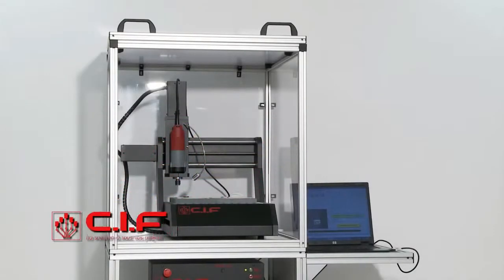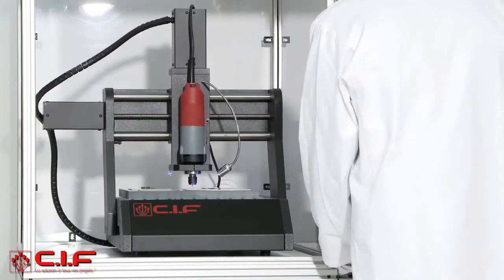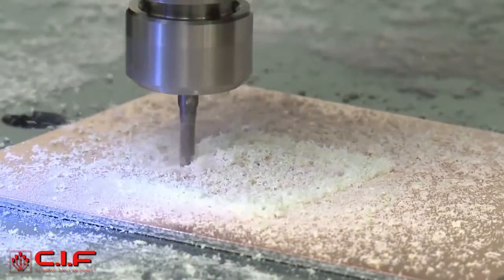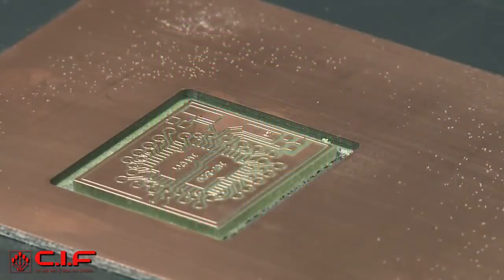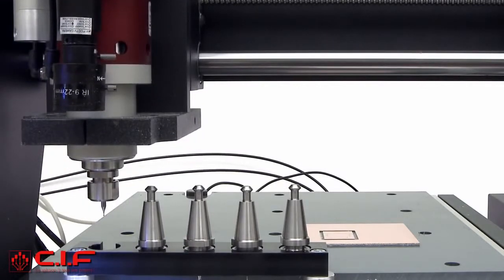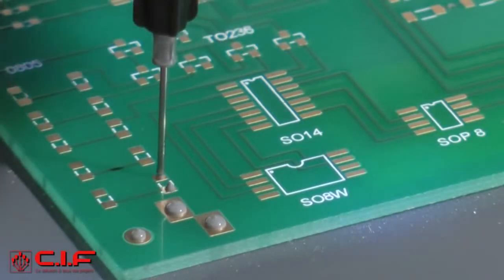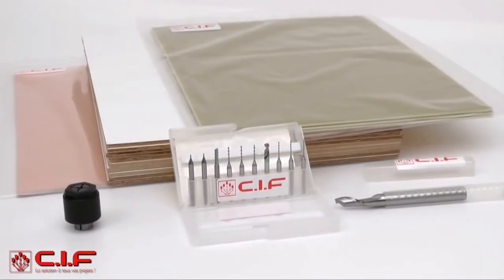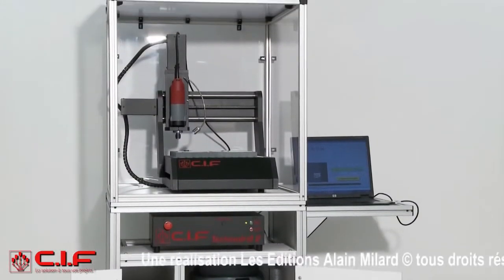CIF фрезеровально-сверлильный 3х координатный станок для печатных плат